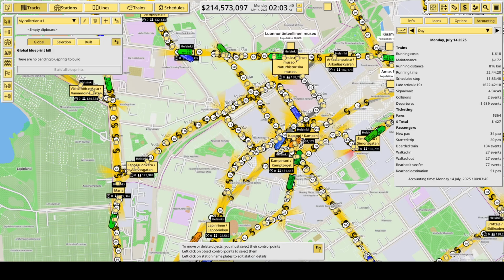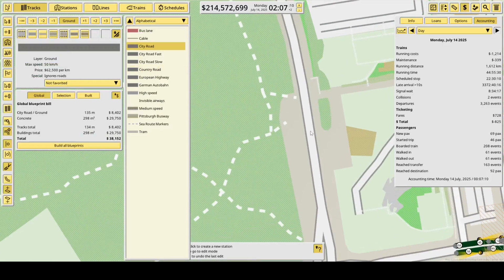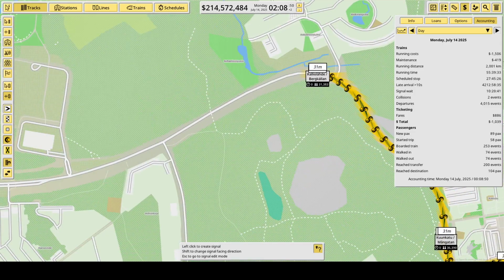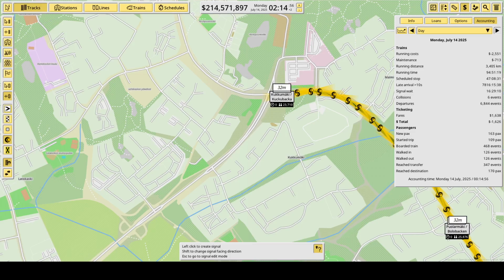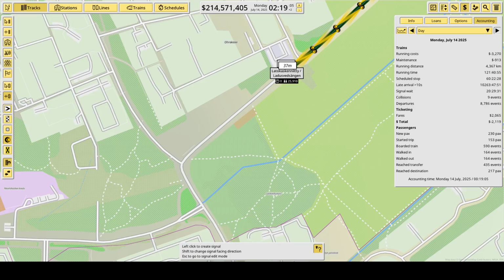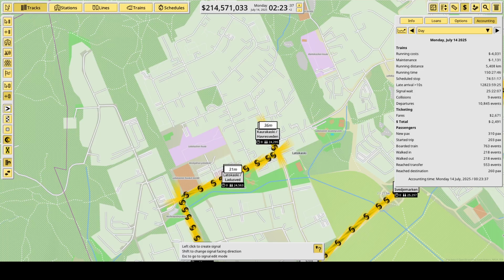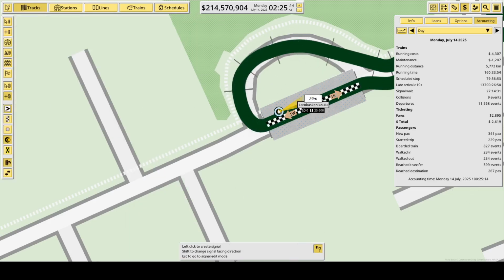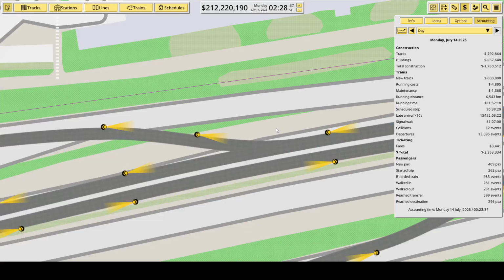NIMBY Rails - Creating HSL Line 121A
Building Helsinki and Espoo bus line 121A in NIMBY Rails.